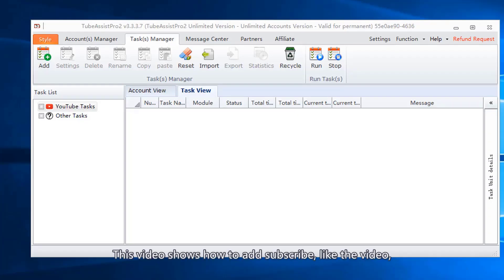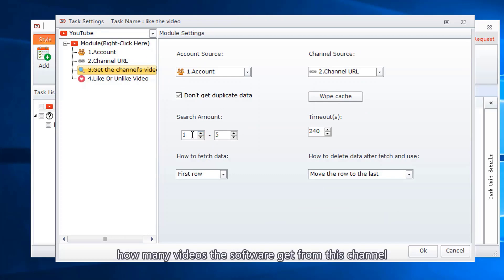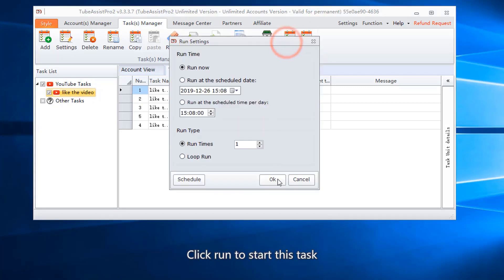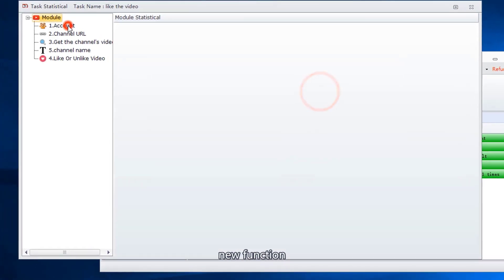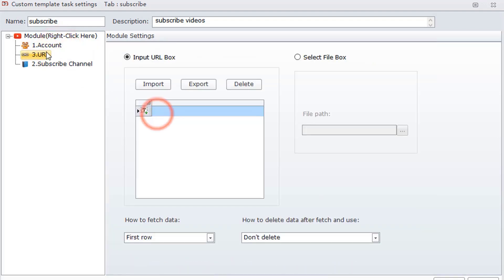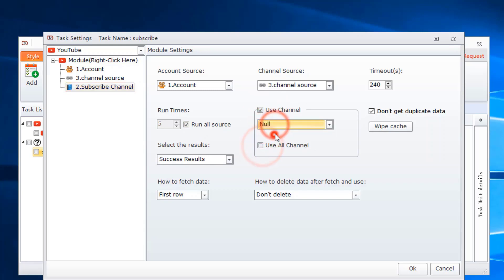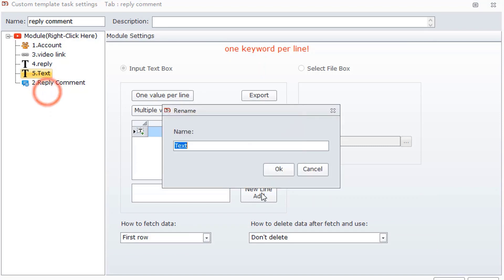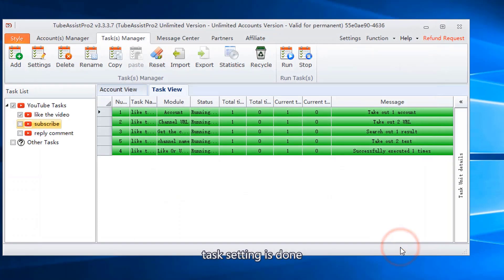Add task template|Add auto-subscribe, auto-reply comment, like the video task| 👉TubeassistPro part4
New function: task template, module running statistics

--YouTube bot